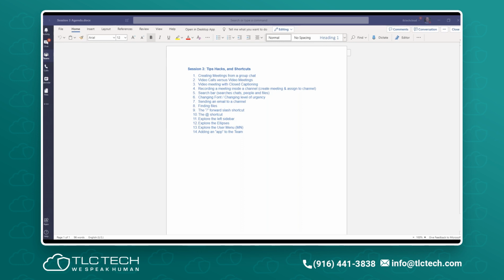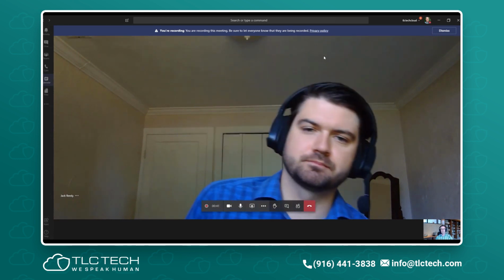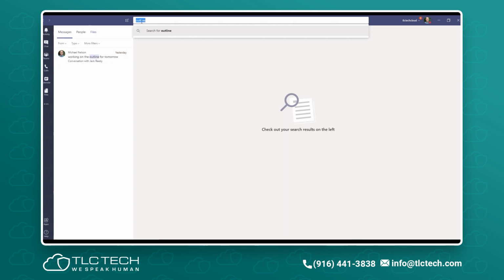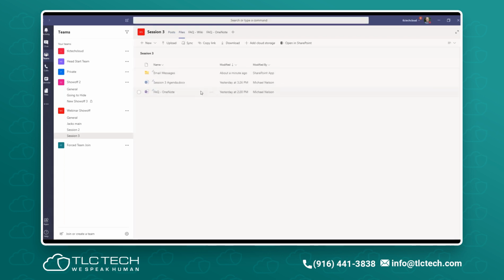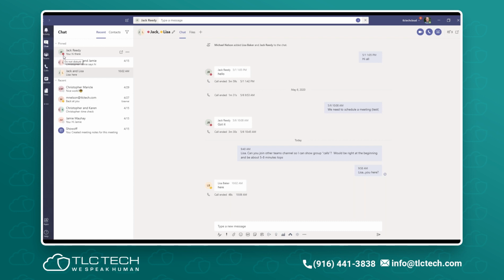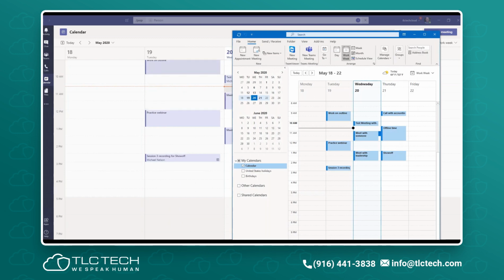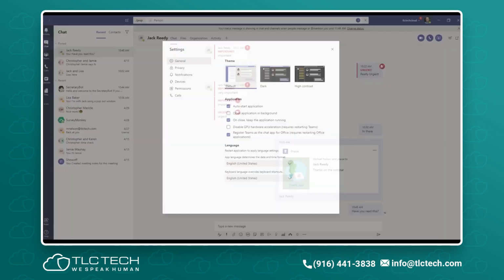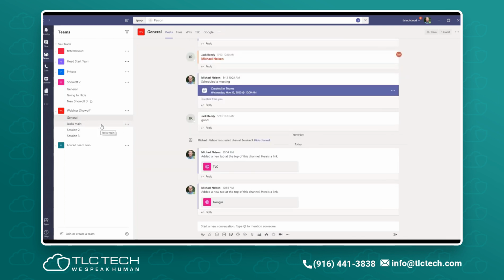Microsoft Teams Session: Tips, Hacks & Shortcuts Webinar | TLC Tech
When working remotely, tools like Microsoft Teams can be used to communicate with your team on the go! Today we will cover some tips, hacks and shortcuts within the platform to help your business run smoothly.